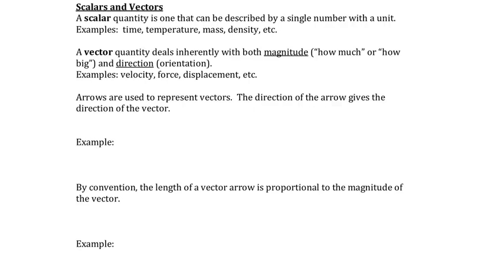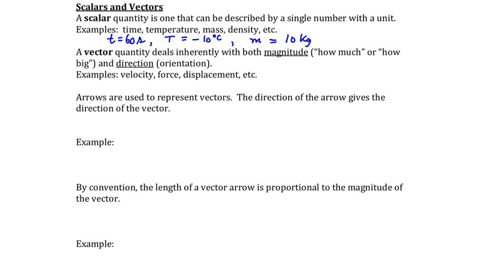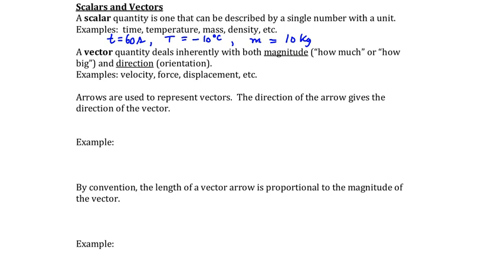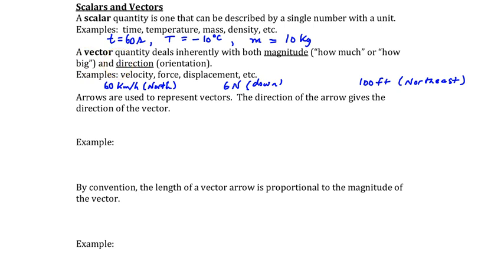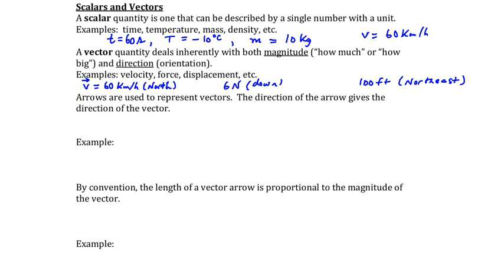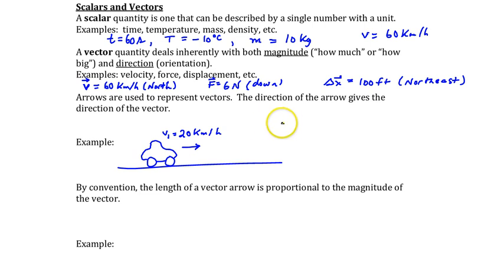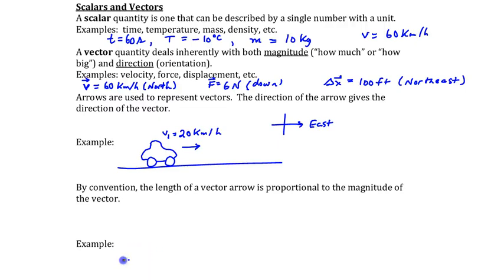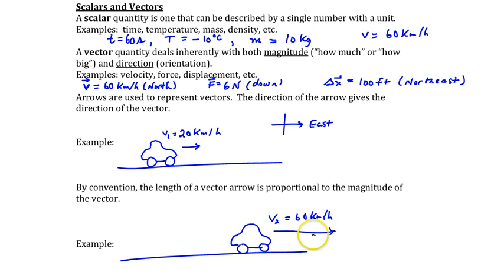Chapter 1, Scalars and Vectors Introduction